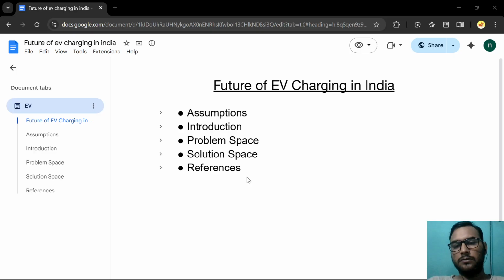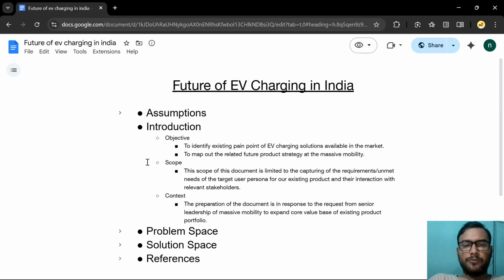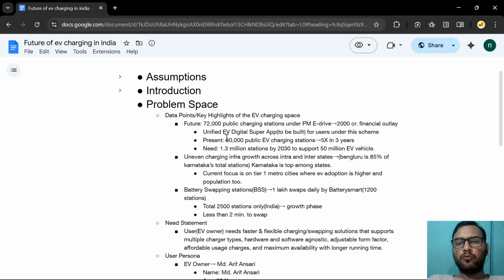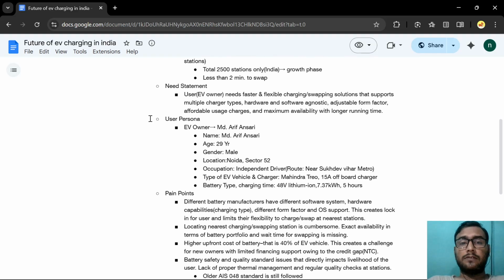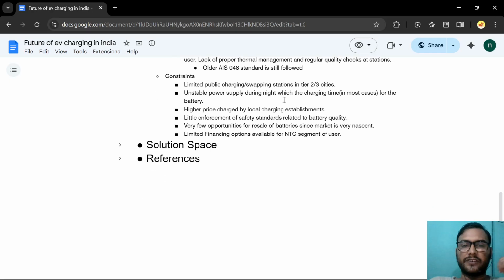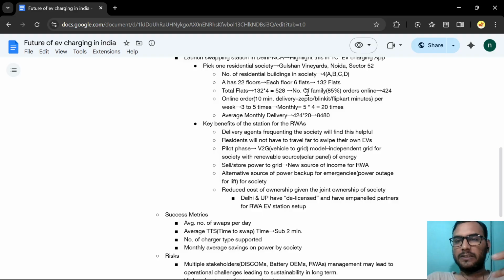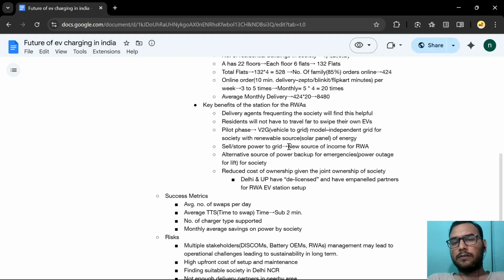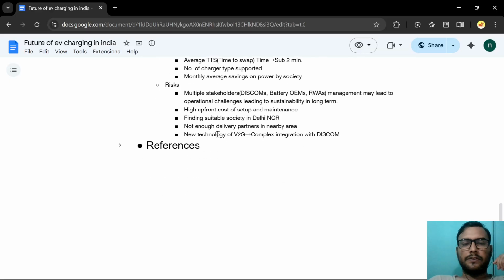Future of EV Charging in India | Battery Swapping, Charging Infra & Policy Explained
⚡ What does the future of EV charging in India look like?
In this video, I break down the key themes from my research on EV charging infrastructure, battery swapping, and marketplace solutions — with a focus on India’s unique challenges and opportunities.

Here’s what you’ll learn:
✅ Current state of EV adoption & charging stations in India
✅ Role of FAME II, PLI, and state EV policies in shaping infrastructure
✅ Battery swapping models for 2W & 3W fleets in urban India
✅ Gaps in public charging availability, interoperability & reliability
✅ Charger marketplace platforms and digital solutions for EV users
✅ Future trends: fast charging, Vehicle-to-Grid (V2G), mini-grids
✅ Strategic roadmap for companies like Massive Mobility

India’s EV ecosystem is evolving rapidly — from Tier-1 cities like Delhi NCR & Bangalore to Tier-2 and semi-urban areas. This video explores both the challenges (grid stability, cost sensitivity, consumer behavior) and the opportunities (renewables, community charging, partnerships) that will define the next decade.

👉 If you’re curious about EV charging business models, policy, and technology in India, this video is for you.